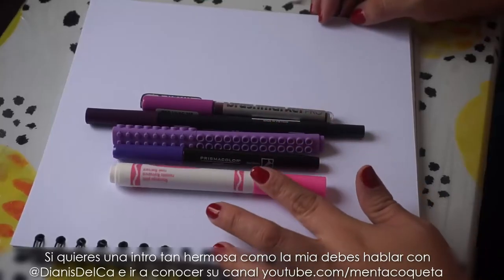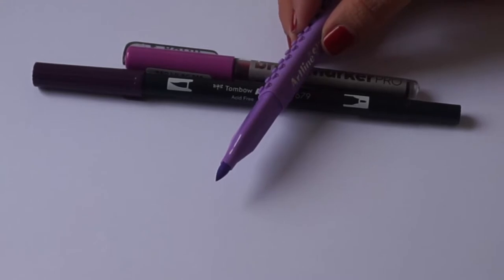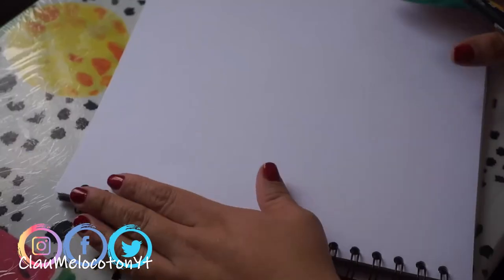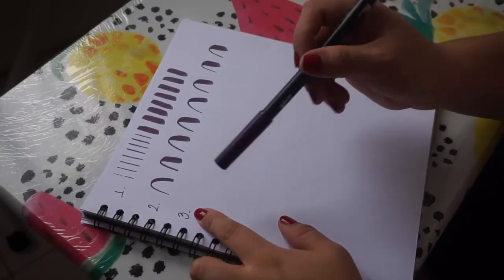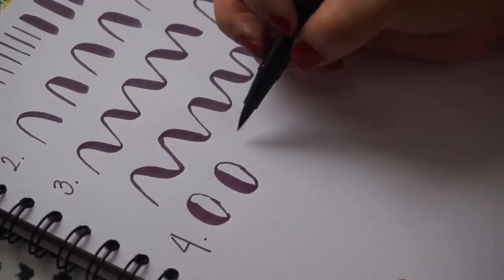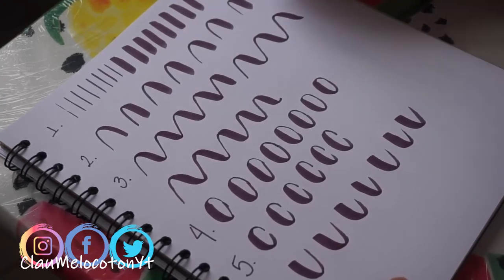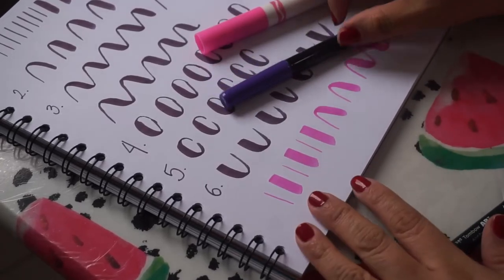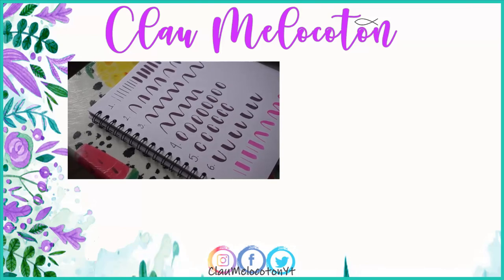Iniciando en el Lettering | Principiantes parte 1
Chicas estos son ejercicios básicos para empezar con el lettering, no crean que es por hacerme la técnica, realmente debemos hacer planas de estos trazos y más adelante van a ir entendiendo para que sirven, espero les sean útiles.
Links de DianisDelCa para tu Intro hermosa.

CODIGO UBER PARA TU PRIMER VIAJE GRATIS
ddnecy
CODIGO CABIFY PARA TU PRIMER VIAJE GRATIS
CLAUDIAE433 (TODO EN MAYUSCULA)

CAMARA CON LA QUE GRABO
SONY ALFA 5100

EDITOR QUE USO PARA MIS VIDEOS
CAMTASIA STUDIO